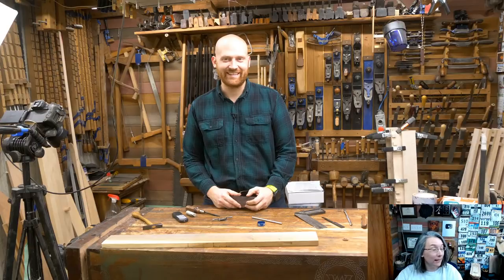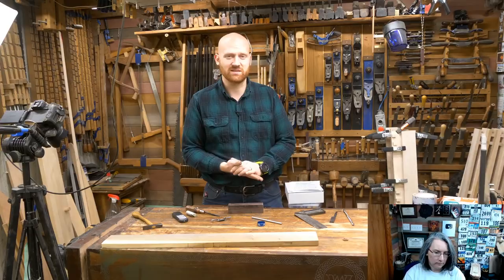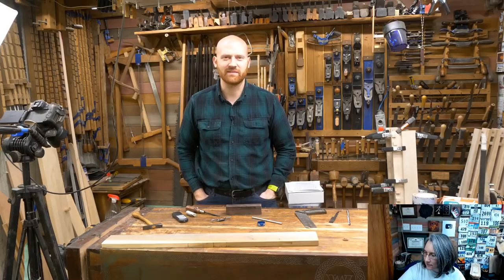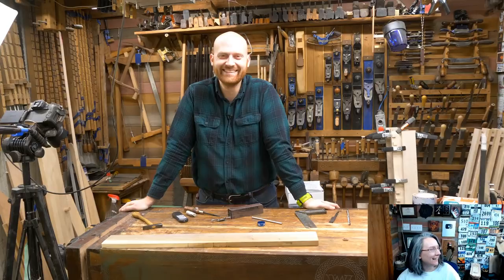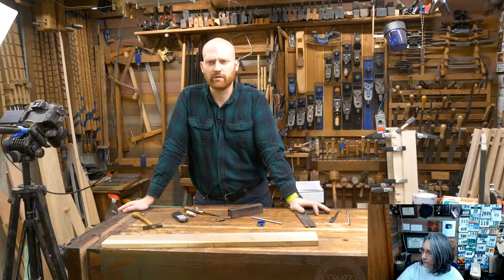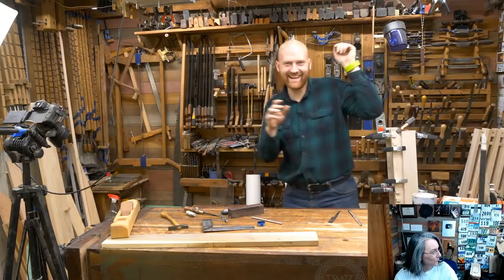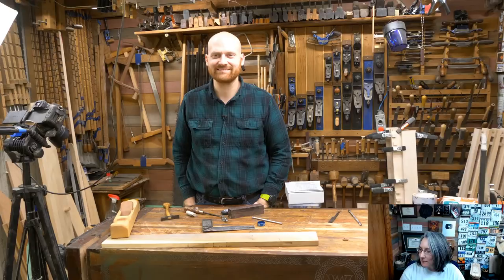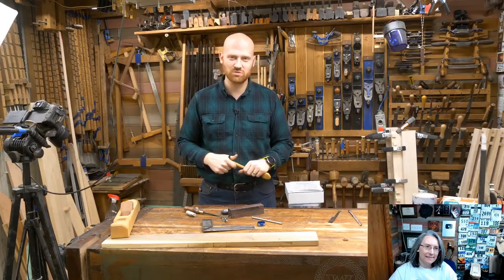Ask Me Anything Feb. 2020 Hand Tool Woodworking Q&A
IT is time again for the monthly Q&A so join for the live and ask your questions. you can see the list of all the questions here!

00:00:00 James Wright: What are we going to do today?
05:00 Jonathan Haynie: if I want to sharpen a plane iron with sandpaper on glass, what grit/type of paper is best?
07:00 Pacific coast piper: hey, greetings from a carver in Okanogan county, Washington! have you ever worked with black locust wood?
09:00 Garrett Dillon: What got you into woodworking?
10:00 Digimer: Any plans to visit the Acorn to Arabella guys?
11:00 tyson leyba: ​When you’re cutting larger mortise and tenons, and they don’t fit evenly, how much “play” would you say is acceptable? ​Or help, with tips on cutting cleaner shoulders
15:00 Brian Ross: I am looking to build a Jack Plane, is red oak acceptable and how long do you recommend it to be?
17:00 Chase Wallace: ​How do you get most of your tools?
20:00 Sober living with Brian Franklin: What job did u have before YouTube?
22:00 Steven DeZwaan: What other YouTubers would you like to collaborate with?
23:00 Digimer: How do you insure your tools? Do you need a special rider or did you have to find a special insurance company?
24:00 MoBa 3010: Did you always work with "handtools only"? If not did it take time getting used to the slower workflow compared to power tools?
27:00 santos tejeda: ​having an issue stabilizing a saddle rack from side to side movement. I have placed a dowel on the back and a 45° brace. Any ideas making a 90° joint more rigid?
27:00 xxlouis91xx: ​How is the chisel testing coming along? And how long until it drives you mad?
29:00 Digimer: There's a video I saw recently suggesting steam bending kiln-dried wood isn't advised. Opinions? Would you pay the premium for air-dried?
31:00 Pacific coast piper: ​what is the weirdest wood you've worked?
32:00 James Crandall: ​Would you make a mallet out of hickory? I have a person on Facebook willing to give me free logs if I make him a mallet like you did in one of your videos.
33:00 Chuck Buhler: Along with James Crandel's question. I just made a mallet out of mesquite. How well do you think it will hold up.
34:00 Katz Steel: ​Is there a no VOC epoxy that you can recommend?
35:00 Uncle Bobby's Hobby: I had to leave and come back. Sorry. You are correct. There wedge descends too far because the sides have gradually chipped away. Can I reshape it or do I need to make a new wedge? Plenty of wood left
38:00 Pacific coast piper: this one is for Sarah, what is your favorite thing he's made you?
39:00 TOMMYDSOUZA2: Hey Sarah! Do you ever get mad because sawdust or oak shavings get tracked by to the house? My wife is always on me about that!
41:00 Karlo Licudine: ​What power tool do you suggest can help with productivity along with hand tools?
44:00 tyson leyba: ​When cutting larger joinery, like for a bench. I’ve been using a panel saw, cause of the size, is there anything better? I have a tenon saw, but it’s 15ppi and seems slow and clunky in the cut.
45:00 Dennis Meko: ​When gluing panels do you glue panels first then cut to size and plane to thickness or vice versa?
47:00 Matthew Sherriff: Do you have any videos on how to do mitered half-laps?
51:00 Jonathon Goss: ​What is your personal favorite wood carving v-gouge. A smaller one for carving knotwork into blade handles?
51:00 Justin Lang: ​Are there practical advantages to a Stanley Bedrock plane over a Bailey that I might wish to consider when shopping around?
53:00 Douglas Dyar Jr.: have you used any magnolia. I have some pretty 24 inch wide slabs drying
53:00 Pacific coast piper: ​How do you keep a bandsaw from trying to murder you?
54:00 Charles Kyler: ​Do you have a good source for period fasteners like flathead screws that are not zinc coated?

Kyle Prince -
Travis Reese -
William Fleming -